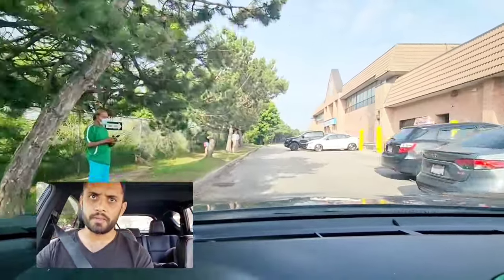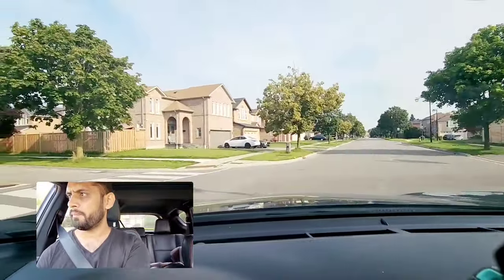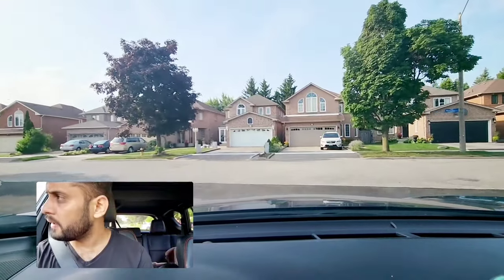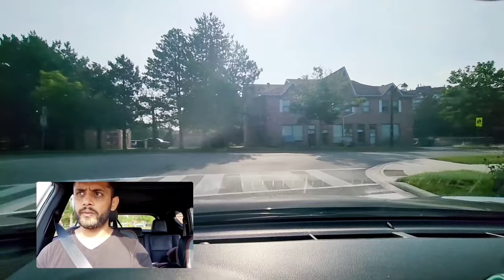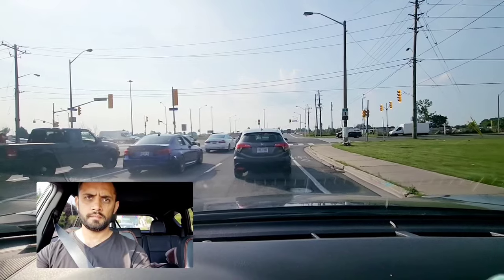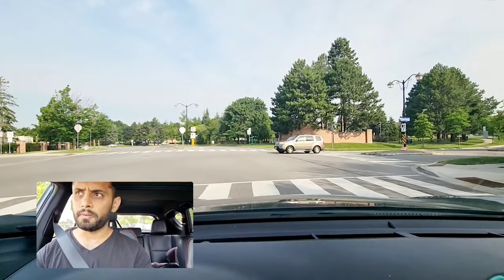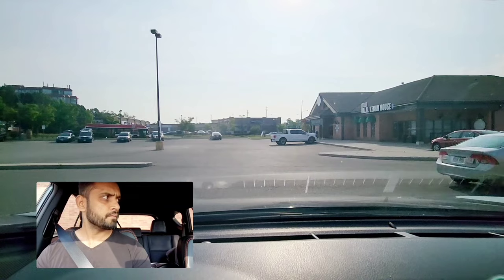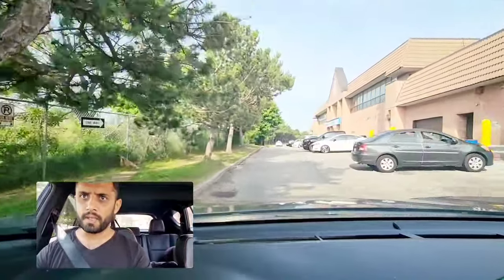PORT UNION G TEST ROUTE PRACTICE | MEADOWVALE EXIT | SHORT ROUTE | FOR LESSON